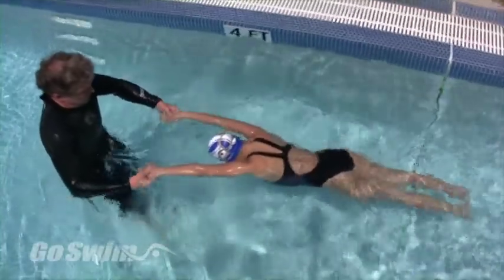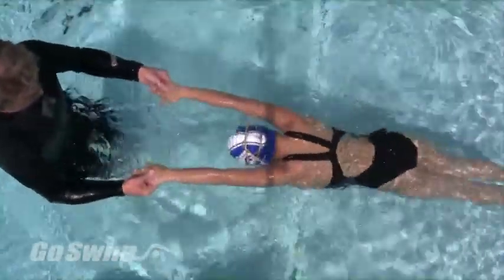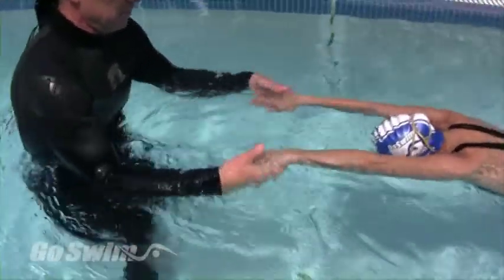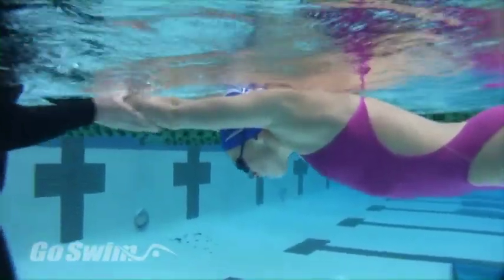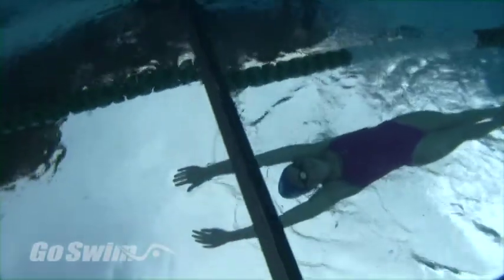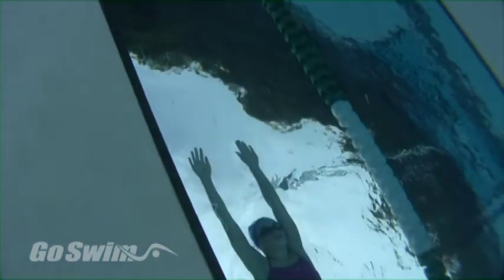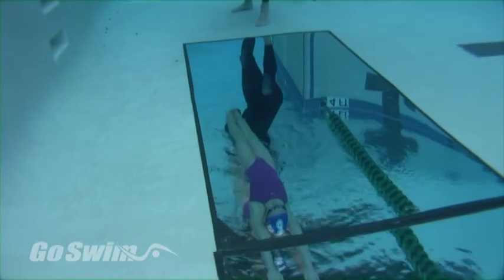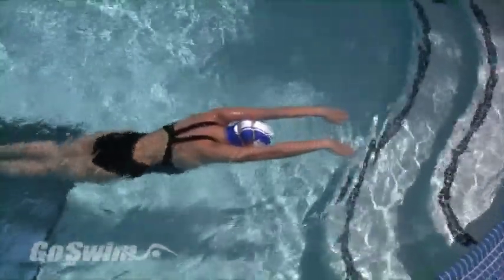fly basics 1 teaching 11 water fly body position